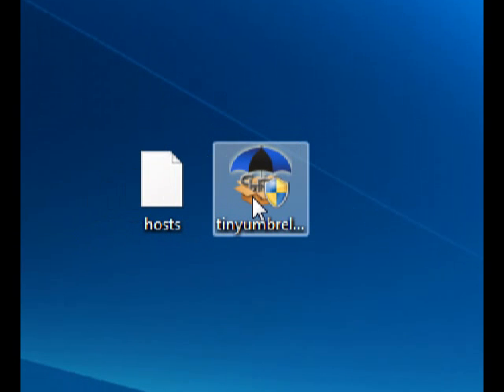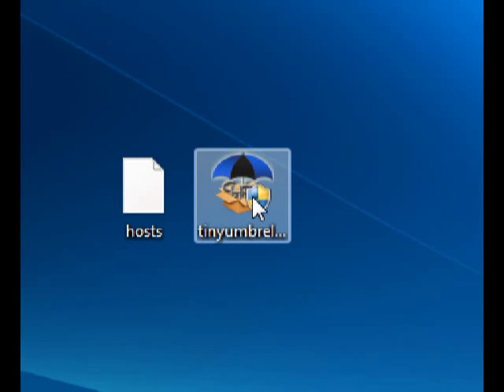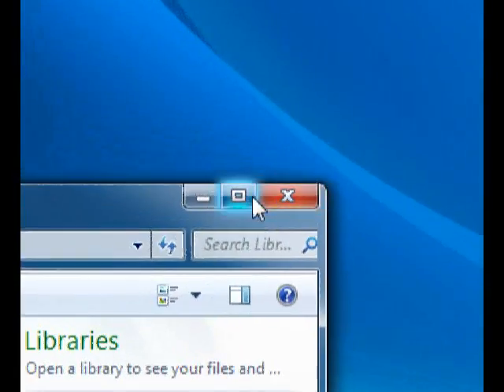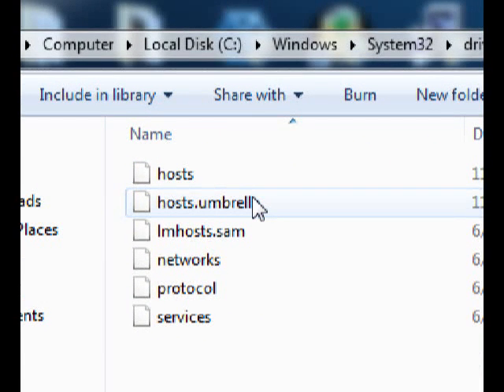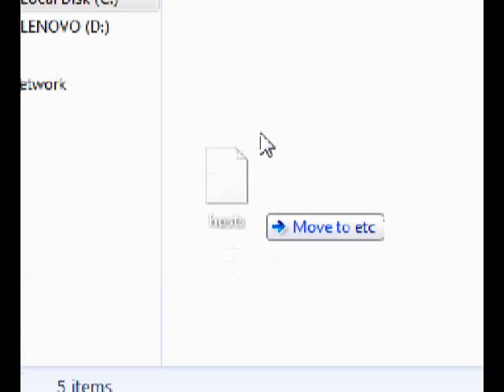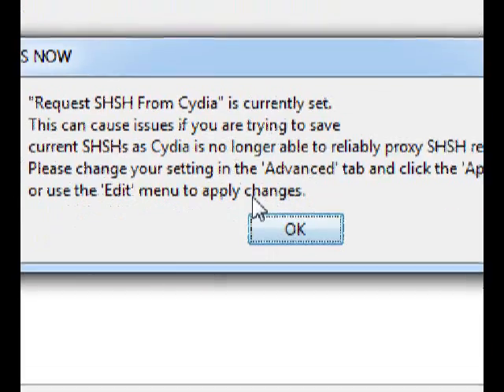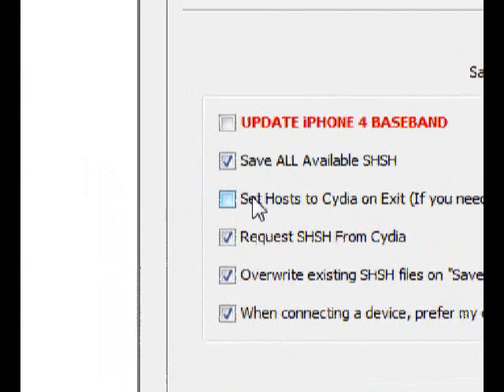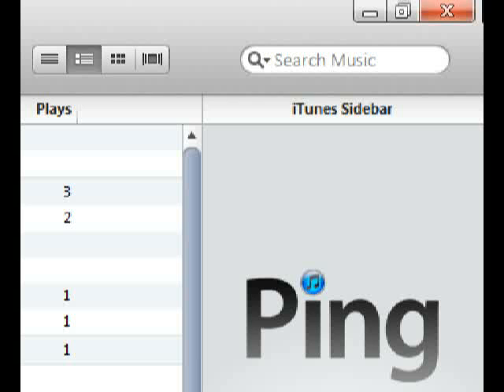How To Fix (3194 Error) On Itunes While (Restoring Or Downgrading) .wmv